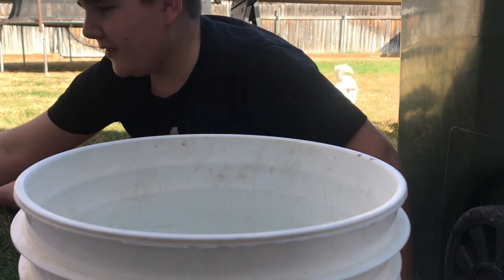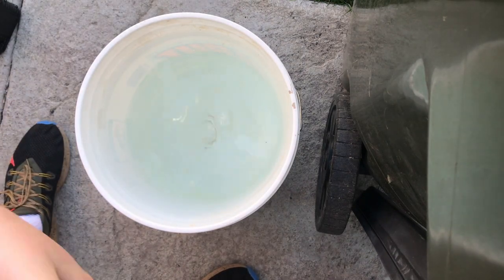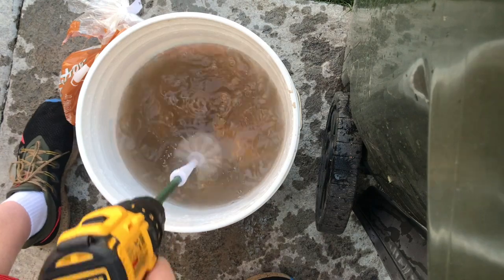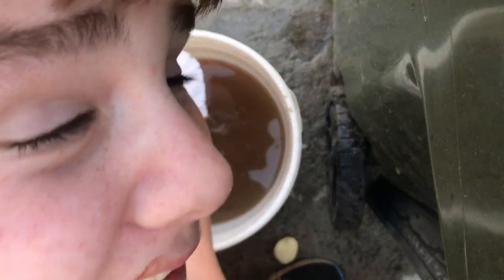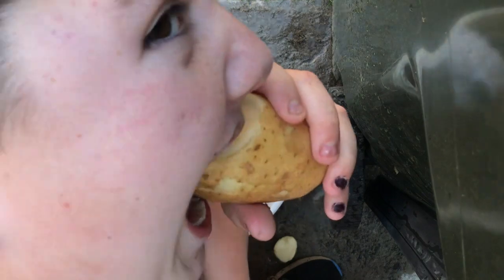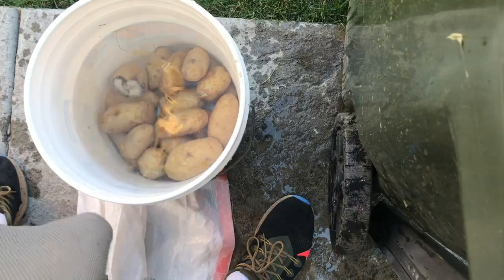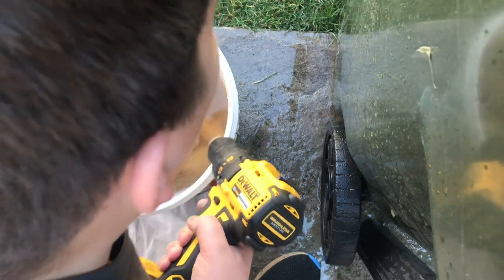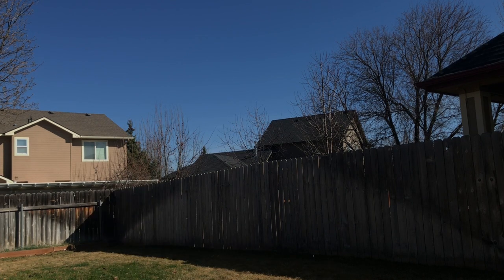Cleaning Idaho Potatoes Idaho Style!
On this episode of COA, I experimented with an idea I got from another YouTuber named Crazy Russian Hacker. I'm always up to try and learn something new, and this was fun.